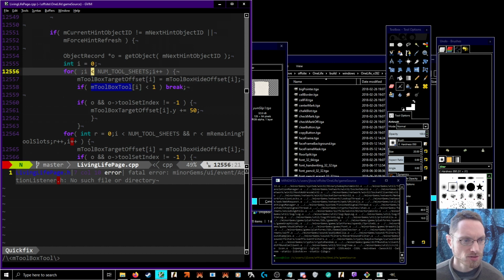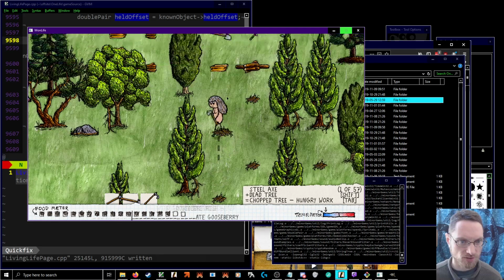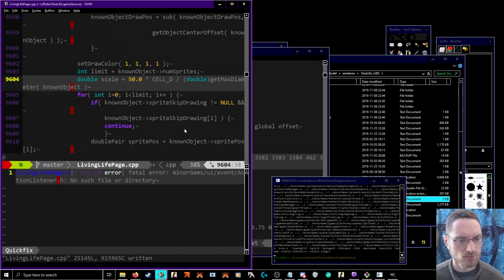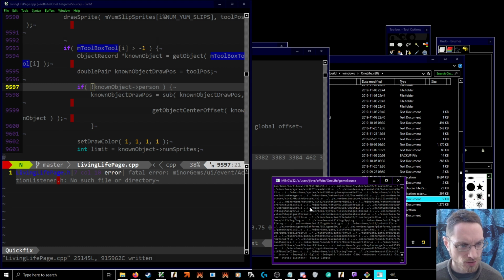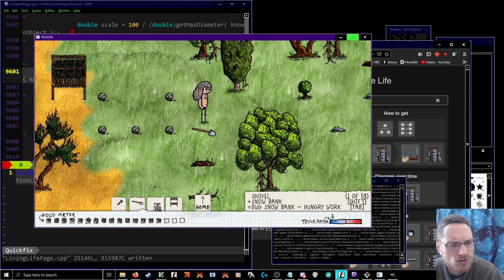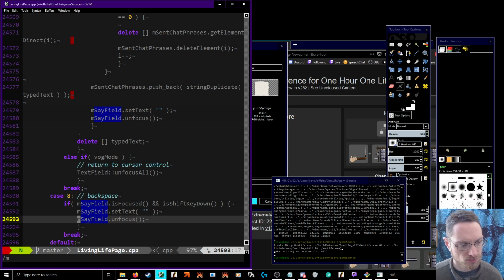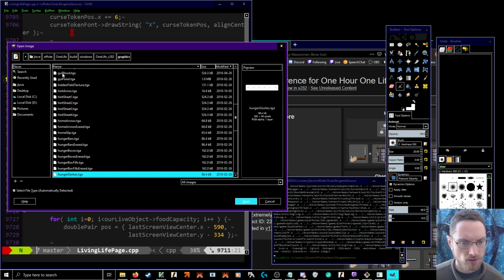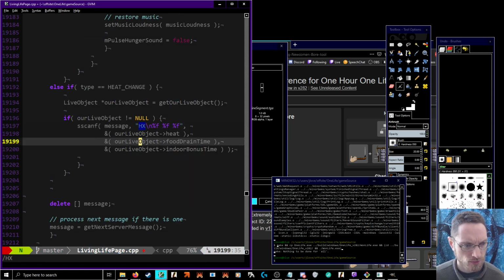CPP: Tool tracking - modding One Hour One Life